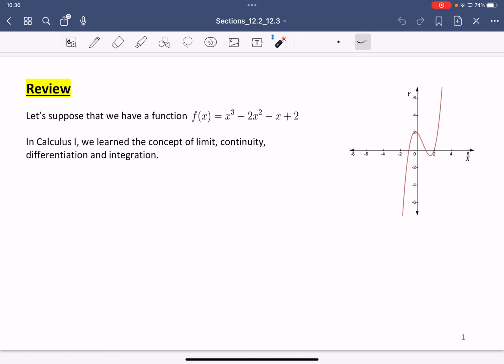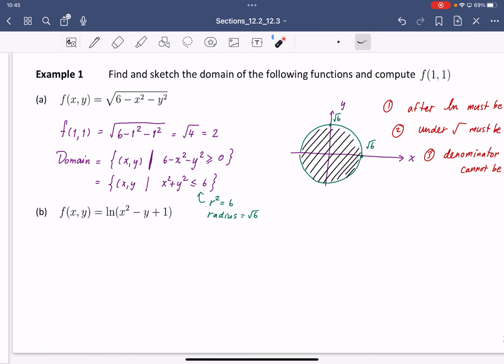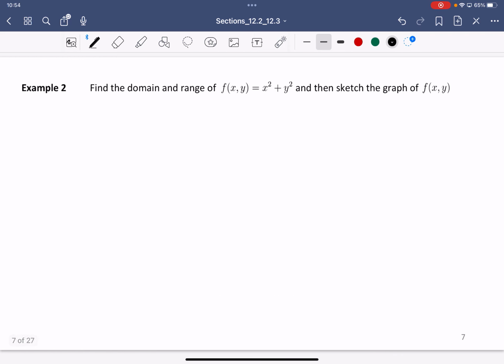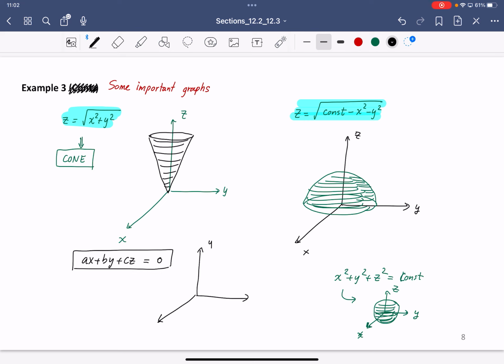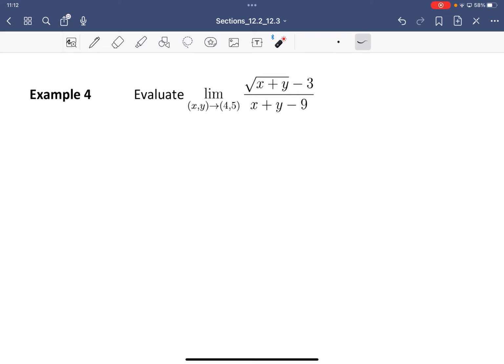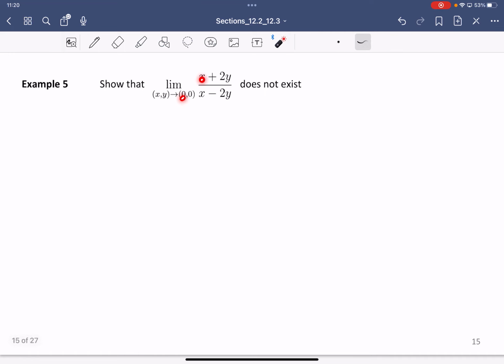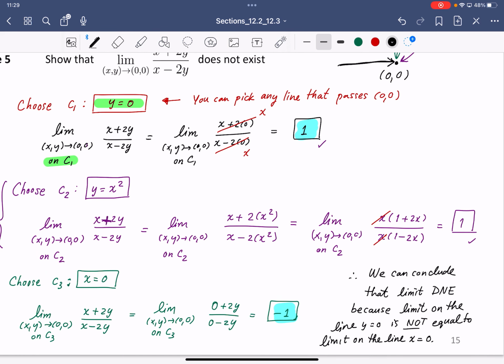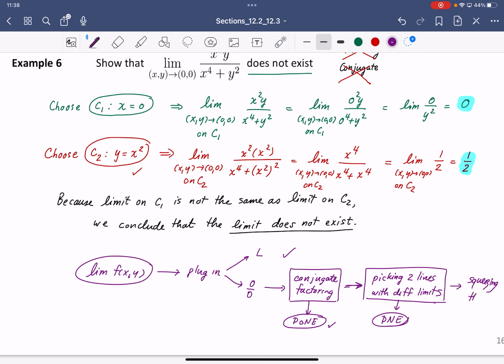2301108 After midterm Clip4